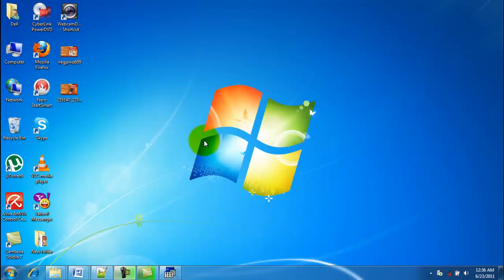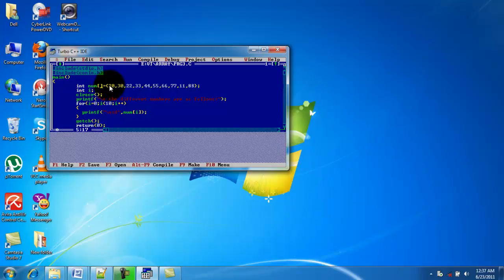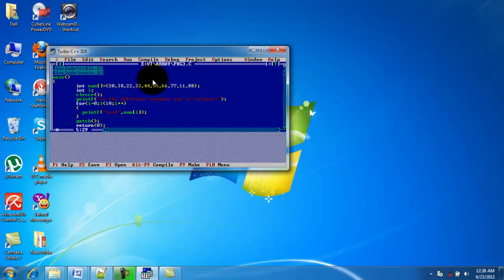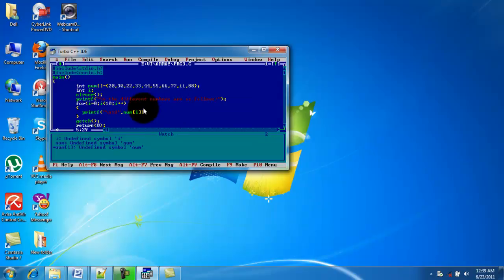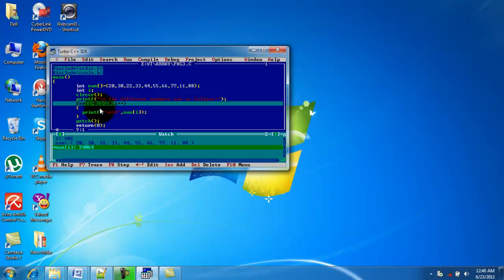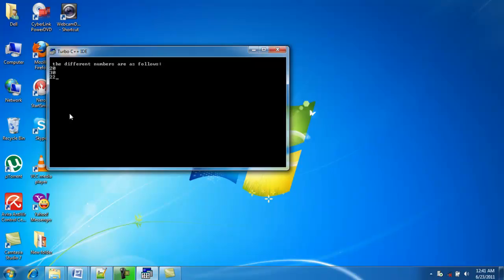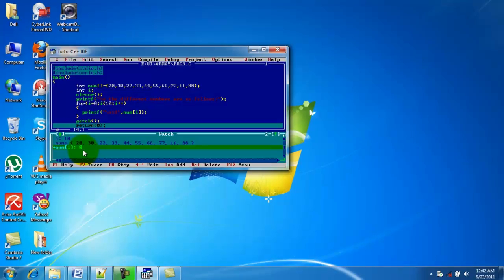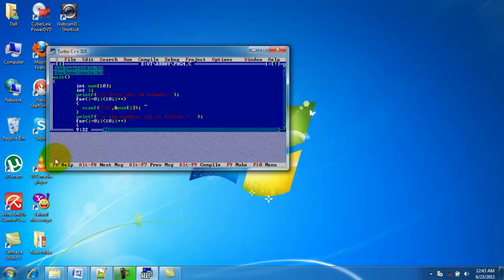Array Part 2